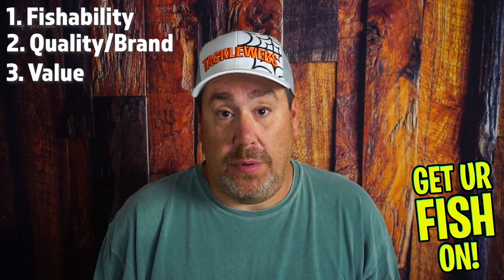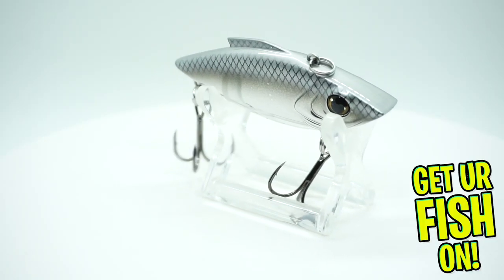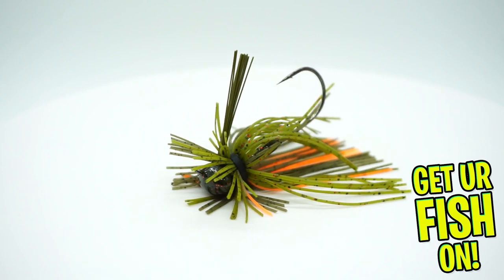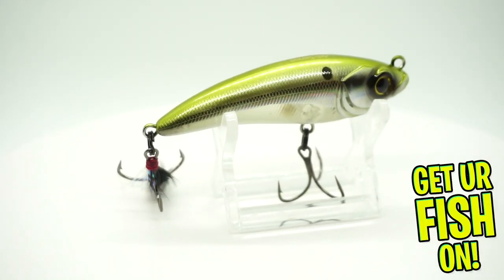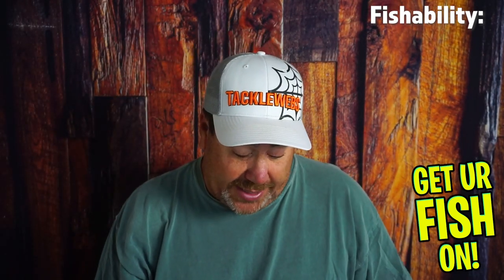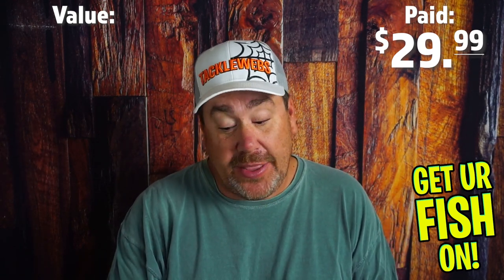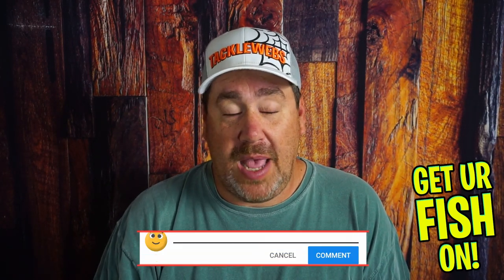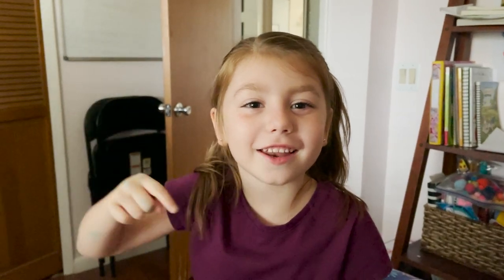February 2022 Champions Club Bass Fishing Subscription Tackle Unboxing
What's inside the February 2022 Major League Fishing Champions Club largemouth bass fishing subscription tackle box? Steve of Get Ur Fish On! looks inside to see if the bass fishing tackle is fishable? Does it contain good quality name brand fishing lure products? Is there a good value of fishing tackle inside this February 2022 box? Let's find out and give it an overall rating for the February 2022 Champions Club subscription tackle box.